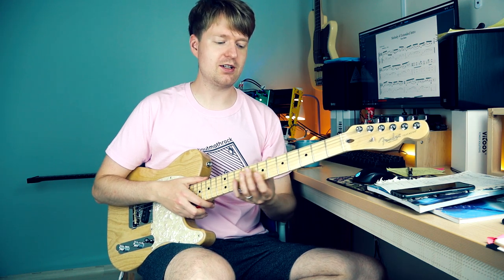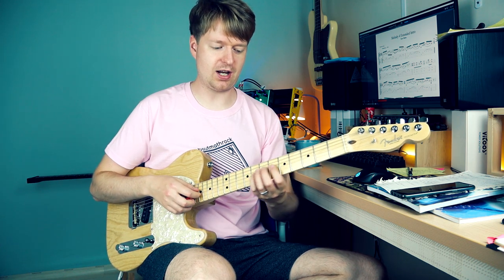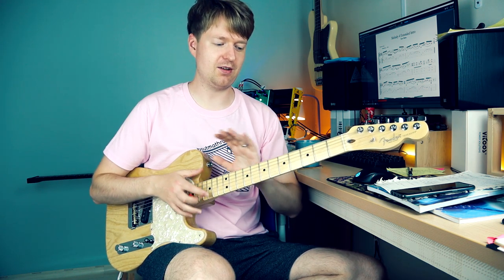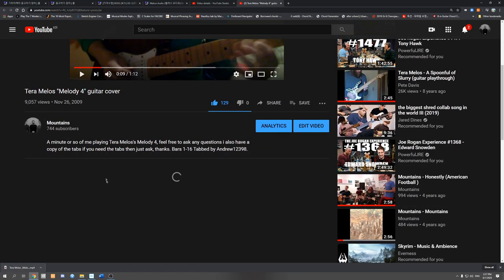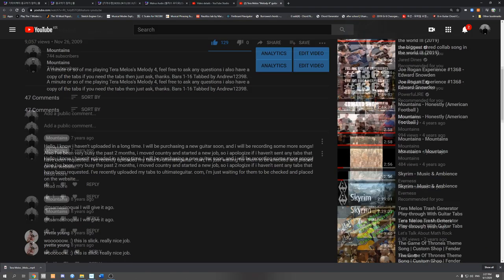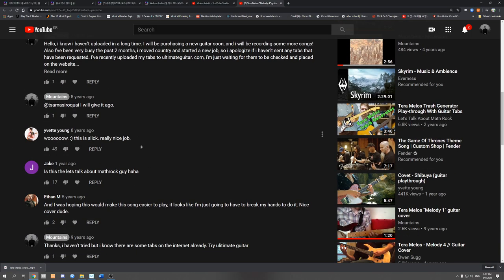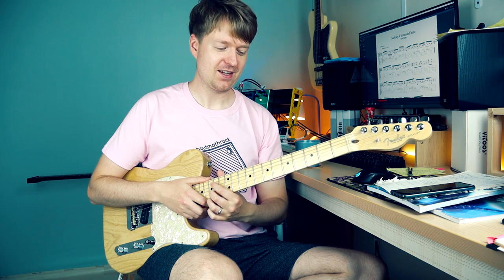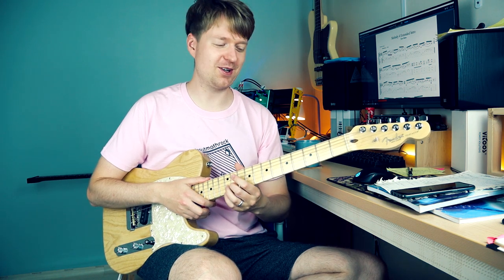Learn THIS Riff To Master Math Rock Guitar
Hey, Steve here. If you are interested in learning math rock guitar, you should definitely learn the intro riff to Melody 4 by Tera Melos.